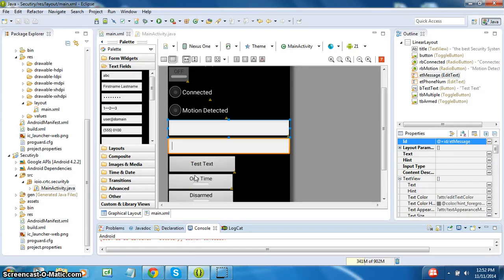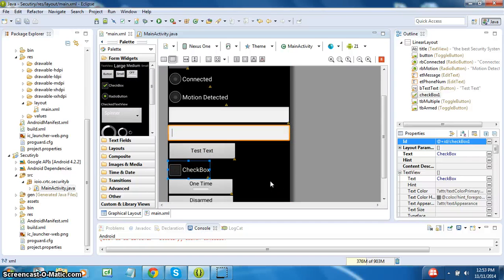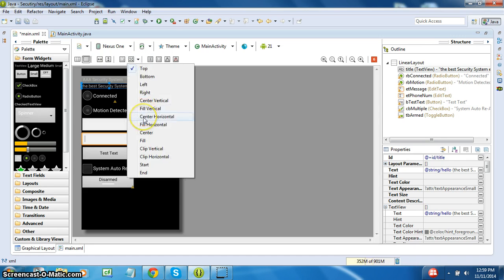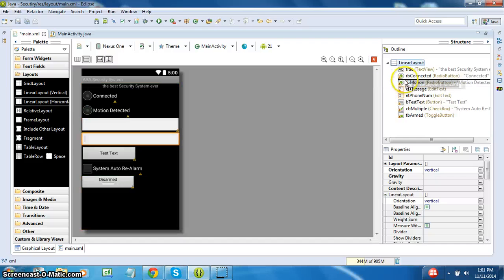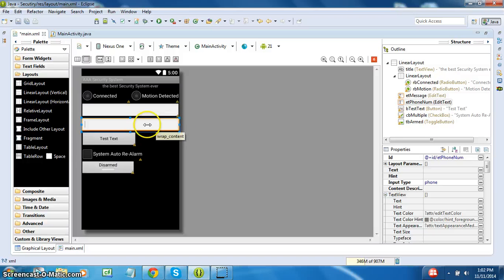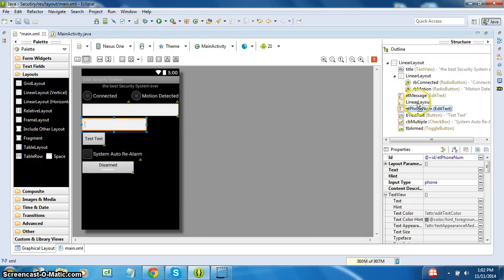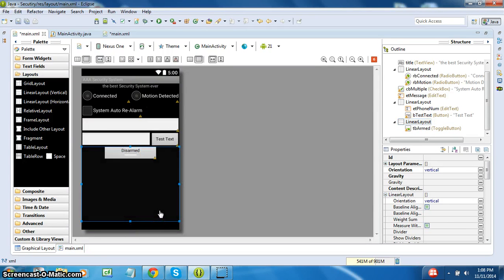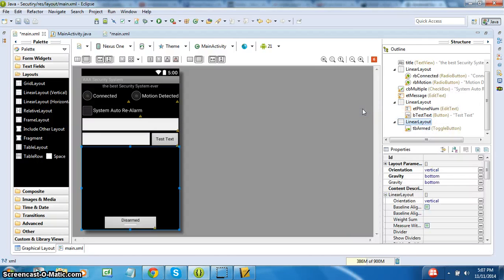IOIO Security System part 9 layout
who to manipulate the layout